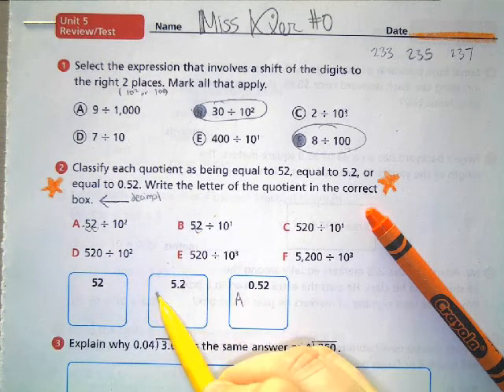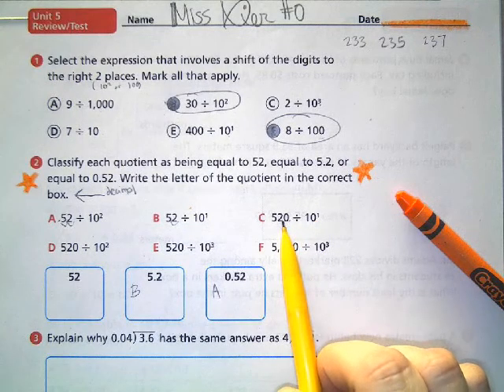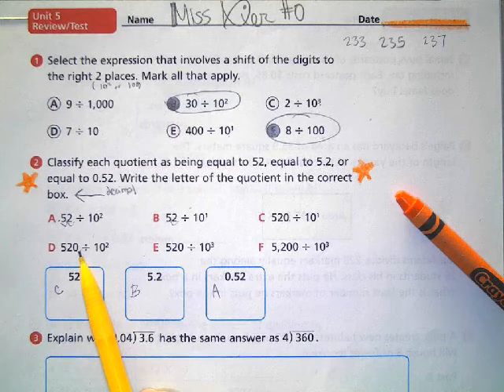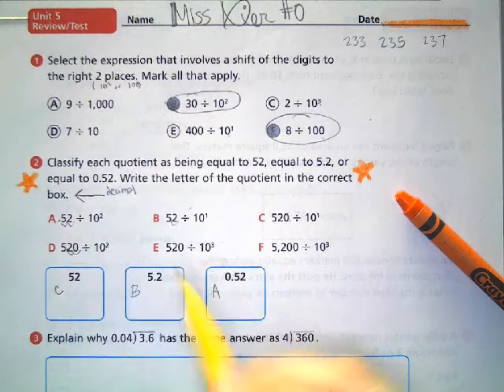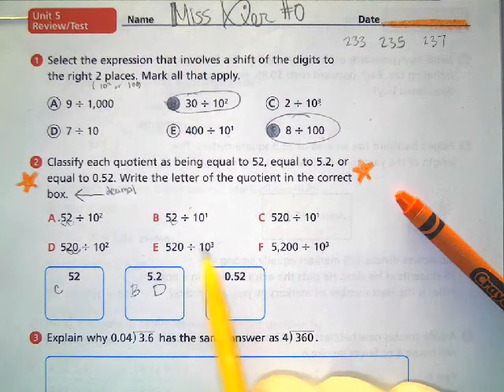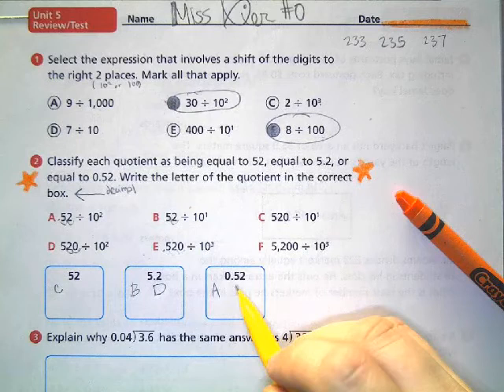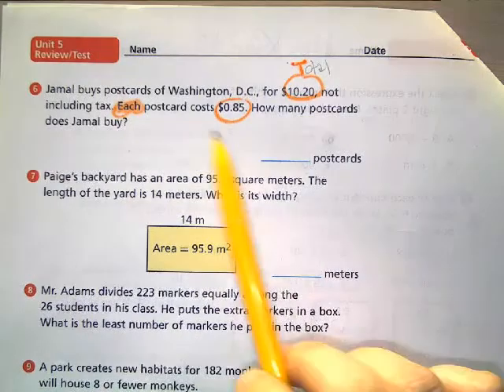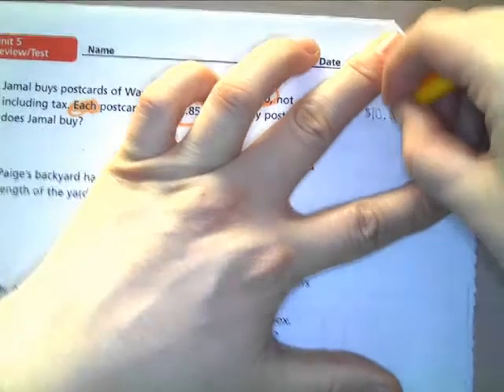Unit 5 Math Review (video 1)